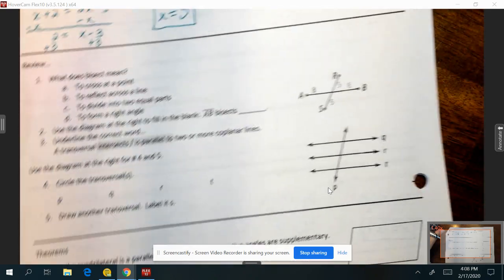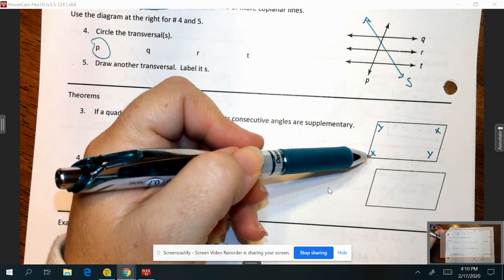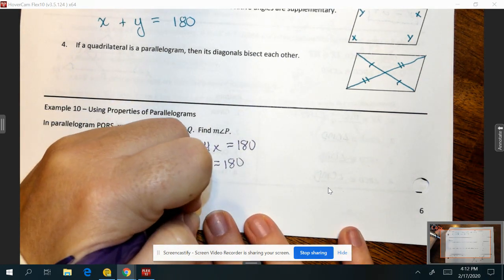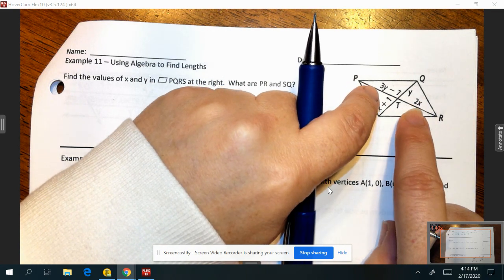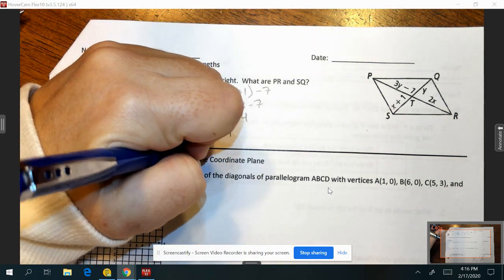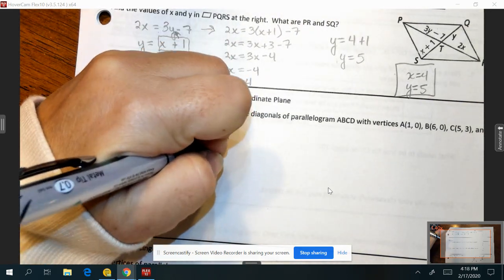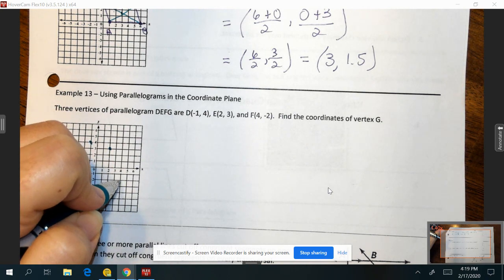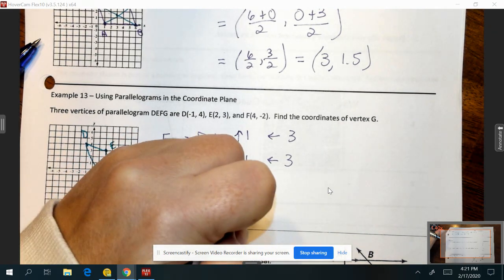Properties of Parallelograms Part 2